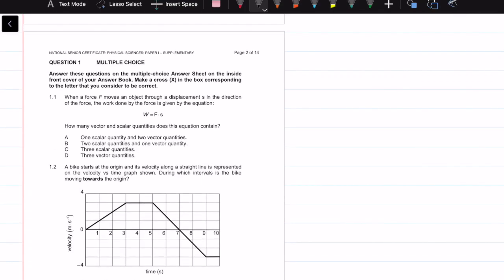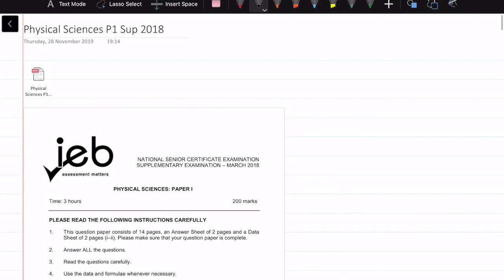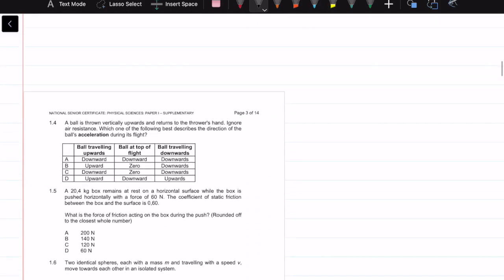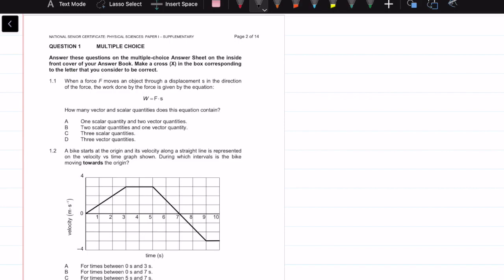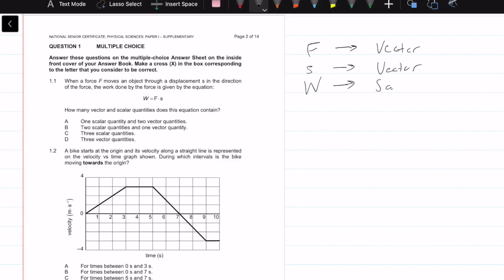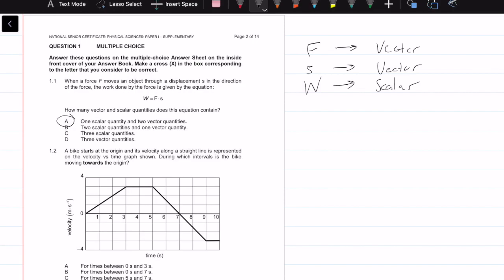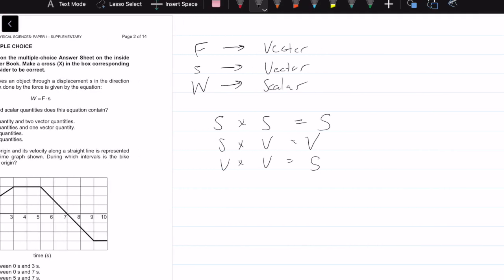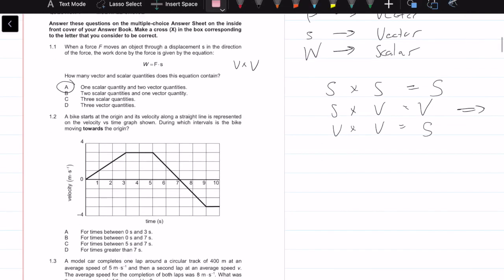2018| Matric IEB Physics Paper 1 Supplementary Exam |Question 1 | Multiple Choice